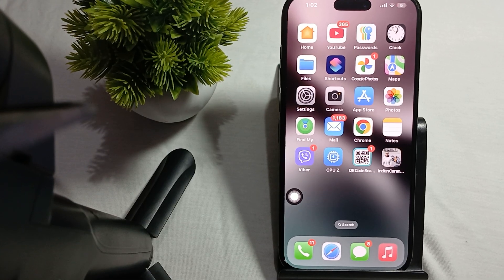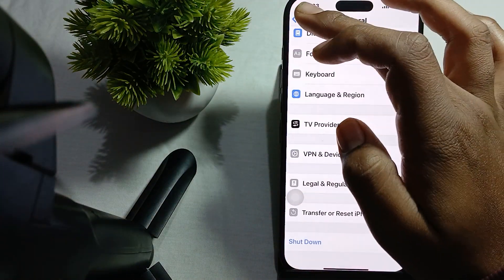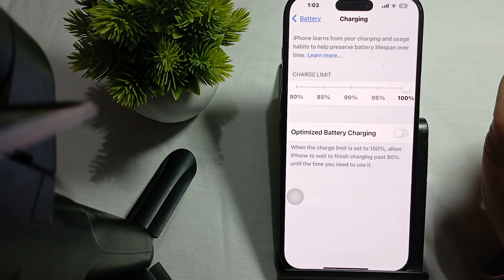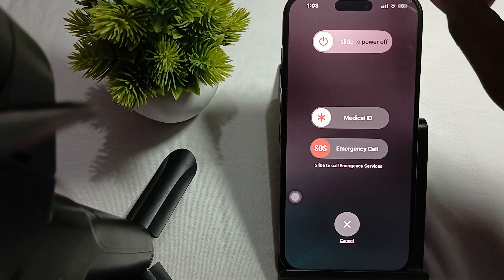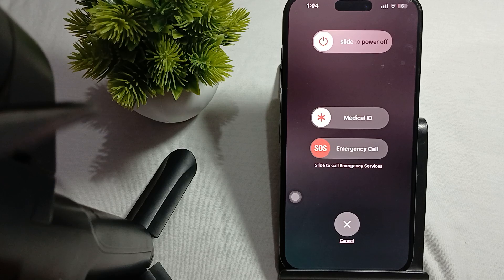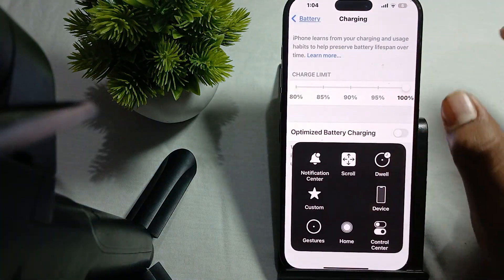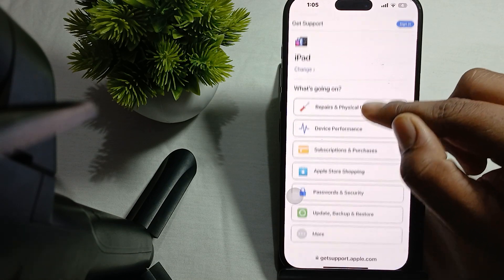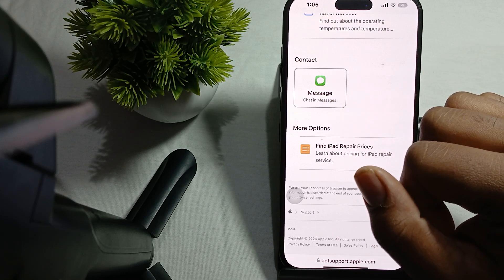iPhone 16 /16 Pro Max Not Charging Past 80: Here’s How To Fix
In this informative video, we address a common issue faced by iPhone 16 and 16 Pro Max users: the device not charging past 80%. We will explore the potential causes of this problem and provide step-by-step solutions to help you resolve it effectively. Whether you are experiencing this issue for the first time or have been struggling with it for a while, our comprehensive guide will assist you in restoring your device's charging capabilities.

0:20 Fix 1: Disable Optimized Battery Charging
0:44 Fix 2: Force Restart Your iPhone
1:01 Fix 3: Inspect Charging Accessories
1:31 Fix 4: Contact Apple Support